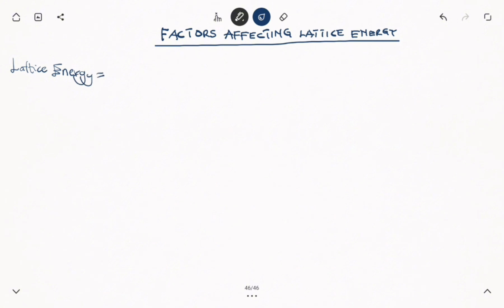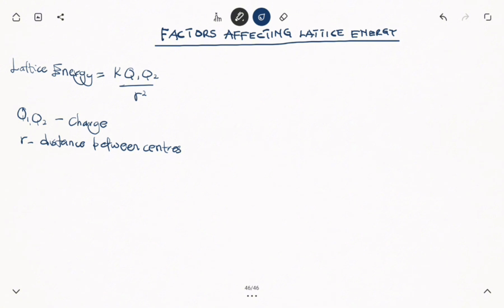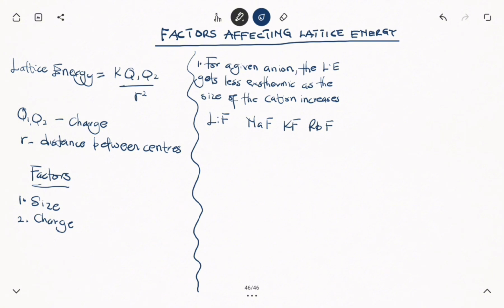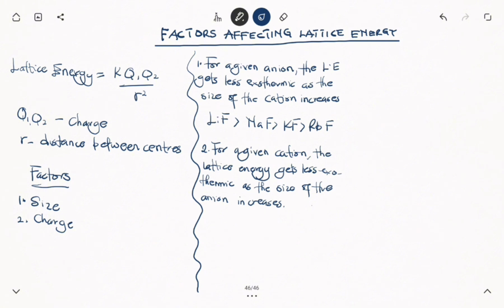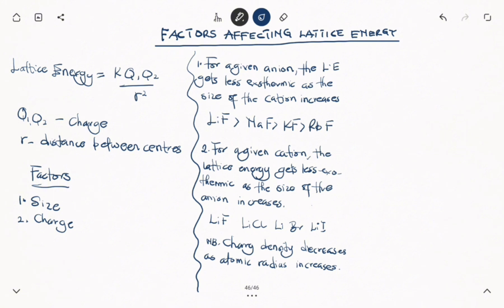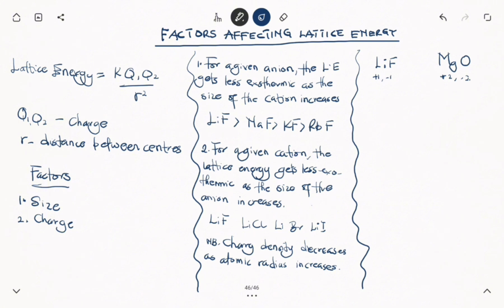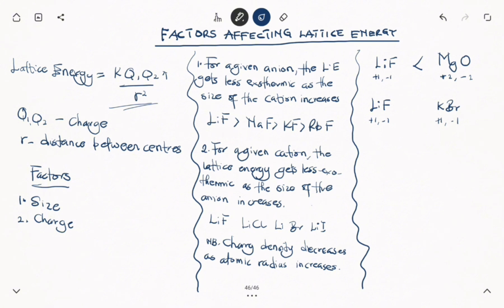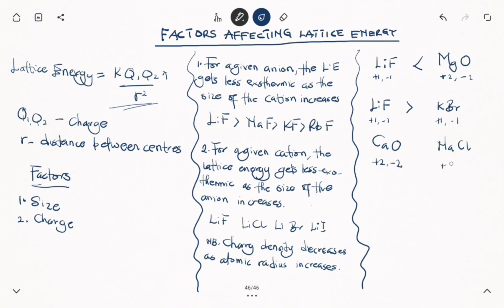Factors Affecting Lattice Energy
This video explains how the Lattice Energy of ionic compounds vary with charge and size.